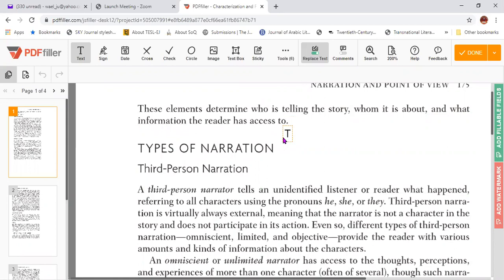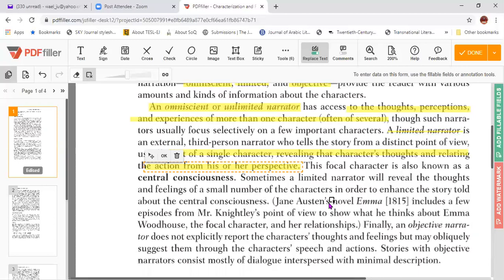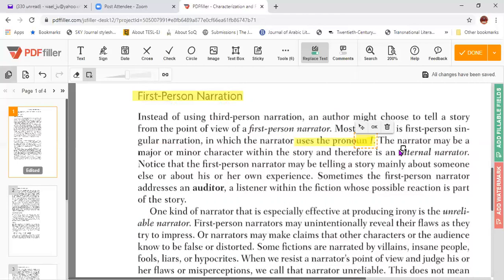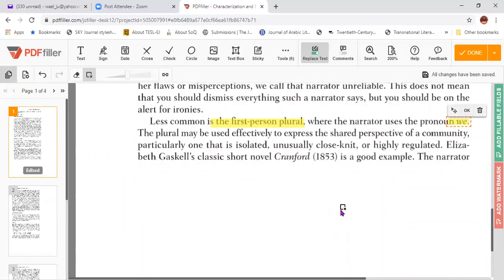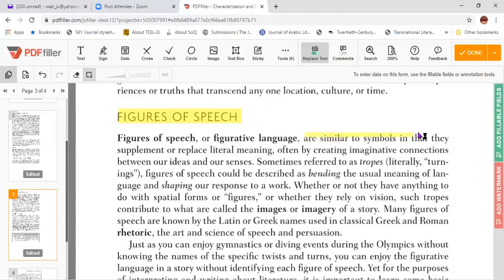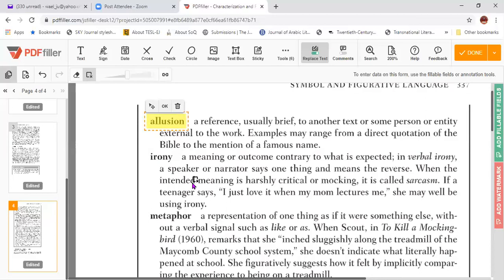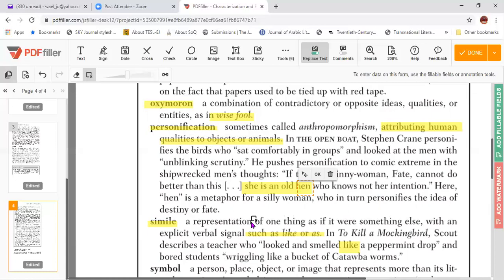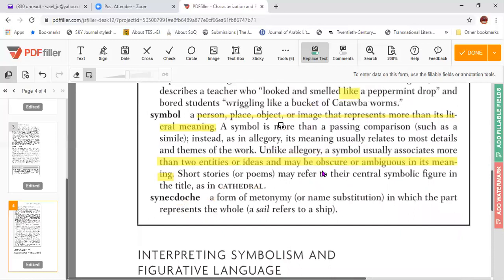characterization narrativepointofview# Author's Narrative point of view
Author's Narrative point of view class (Introduction to literature)